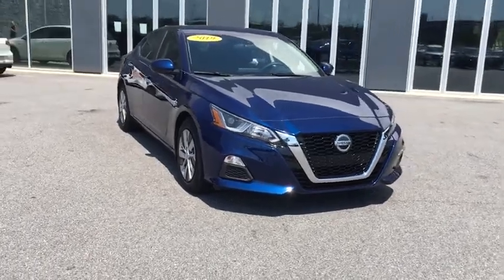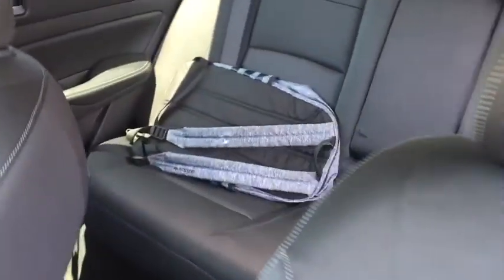2019 Nissan Altima Atlanta, Sandy Springs, Alpharetta, Stone Mountain, Marietta, GA T122033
Used 2019 Nissan Altima available in Atlanta, Georgia at Mike Rezi Nissan Atlanta. Servicing the Sandy Springs, Alpharetta, Stone Mountain, Marietta, GA area.
2019 Nissan Altima 2.5 S - Stock#: T122033 - VIN#: 1N4BL4BVXKC122033

Mike Rezi Nissan Atlanta
2551 The Nalley Way

Certified. Nissan Altima 2.5 S Deep Blue Pearl **NISSAN CERTIFIED Apple Car Play / Android Auto Backup Camera Remote Engine Start AM/FM radio: SiriusXM Power driver seat. CARFAX One-Owner. Odometer is 4429 miles below market average! 28/39 City/Highway MPG Visit the ALL-NEW MIKE REZI NISSAN ATLANTA off Chamblee. No hidden fees no gimmicks. Real Prices Great value. What you see is what you pay. ALL used vehicles are fully inspected and serviced. Buy from a human or buy online at mikerezinissan.com: your choice.brbrNissan Certified Pre-Owned Details:brbr  * Roadside Assistancebr  * 167 Point Inspectionbr  * Transferable Warrantybr  * Warranty Deductible: $100br  * Includes Car Rental and Trip Interruption Reimbursementbr  * Vehicle Historybr  * Limited Warranty: 84 Month/100000 Mile (whichever comes first) from original in-service datebrbrbrAwards:br  * JD Power Automotive Performance Execution and Layout (APEAL) Study   * 2019 KBB.com 10 Best Sedans Under $30000   * 2019 KBB.com 10 Best All-Wheel-Drive Vehicles Under $30000   * 2019 KBB.com 10 Most Comfortable Cars Under $30000